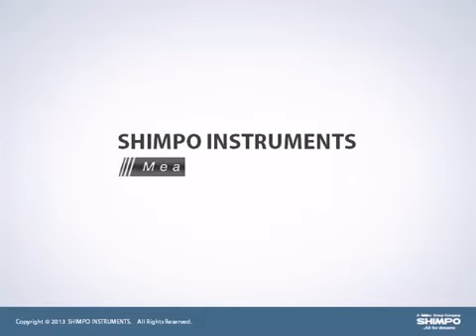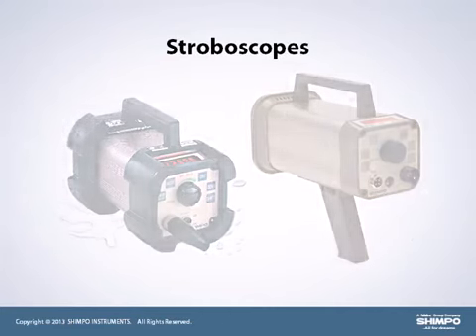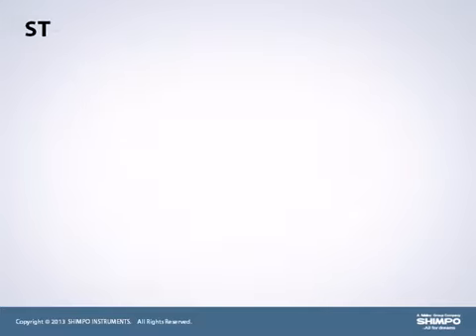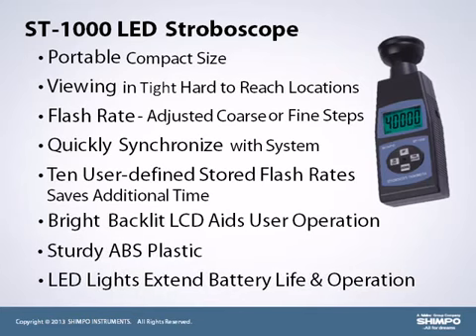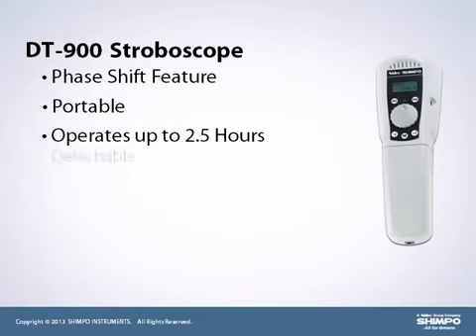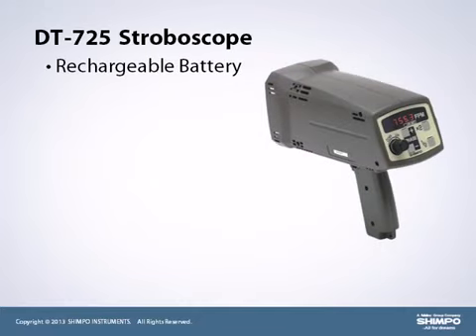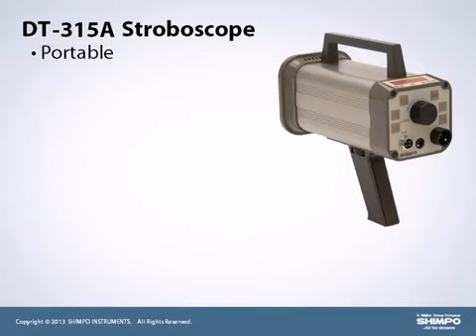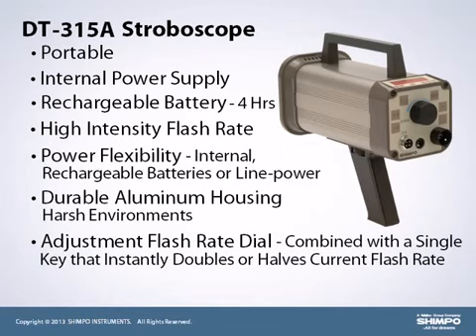SHIMPO Speed Stroboscopes Lesoshoppe